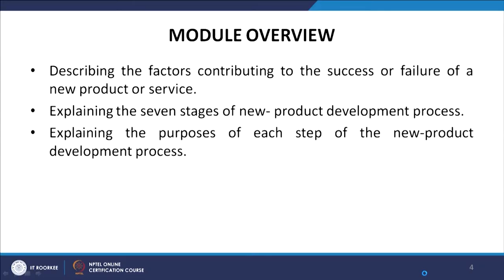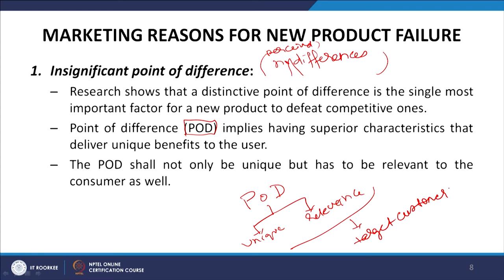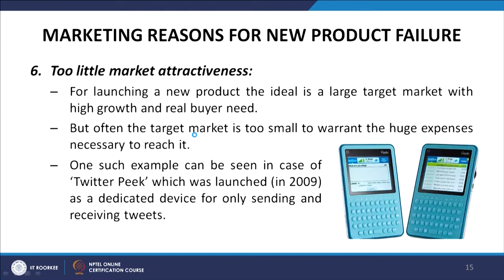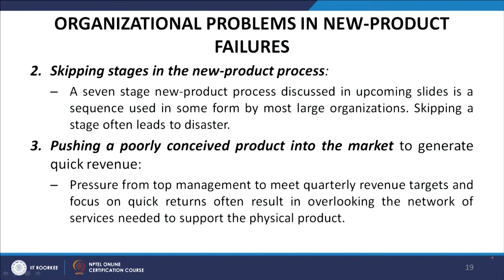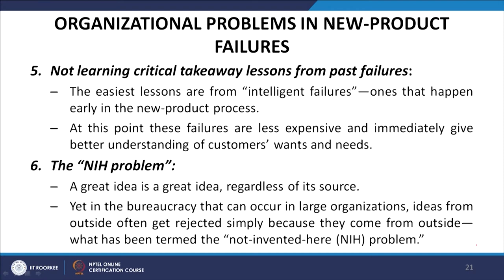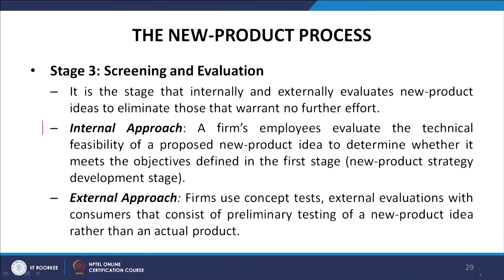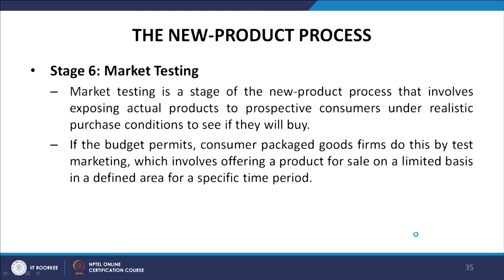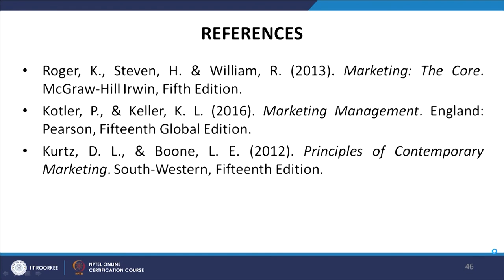Lecture 21 Developing New Products and Services Part 3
This module describes how marketing and organisational reasons lead to the success or failure of new products. It further discusses the seven-step new product process in detail focussing on the purpose of each step.